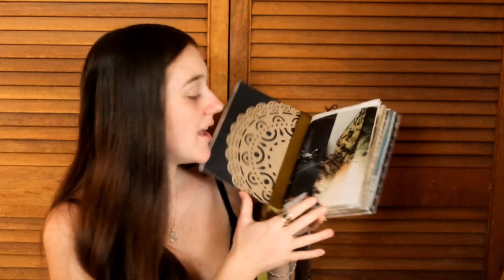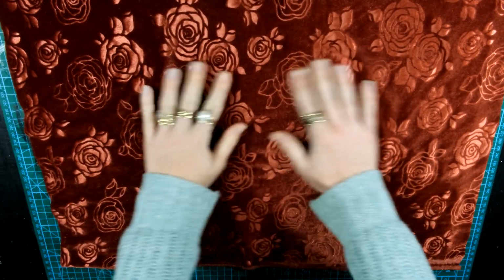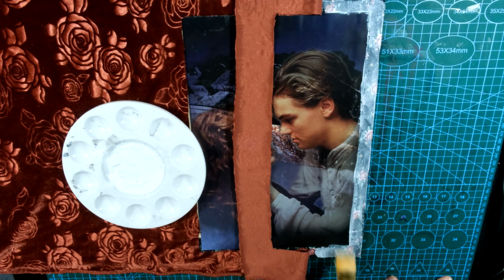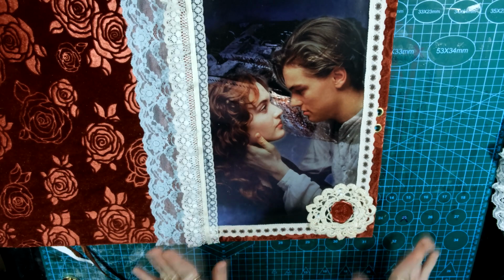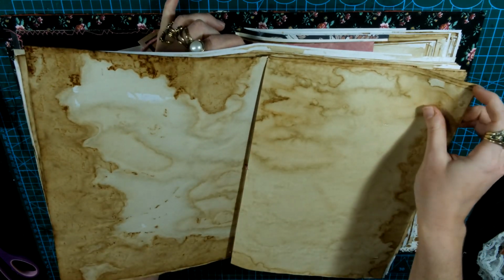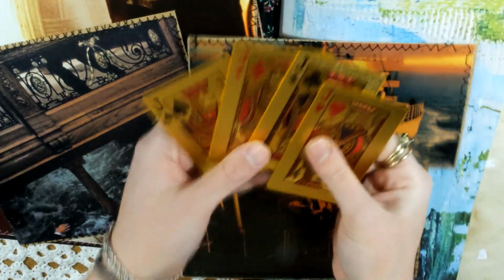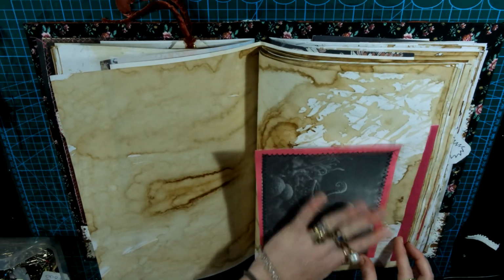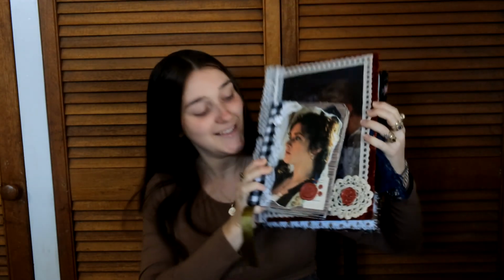Titanic Movie-Inspired Junk Journal | GIANT Handmade Book of Love & Tragedy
From Bedroom Floor to Business Dream | Titanic Movie-Inspired Junk Journal

How amazing is it to look back and see your creative journey unfold? My very first junk journal was Titanic-themed, made during a quiet moment while my newborn daughter napped. That discovery — stumbling upon the word junk journal — was a turning point.

Inspired by the Titanic film, this journal is a tribute to storytelling, romance, and the emotional connection we have with memories. It’s also a symbol of how far I’ve come as a journal maker and small business owner.

Every piece in this journal is handmade, sustainable, and filled with heart. Whether you're here for inspiration or looking to purchase your own piece of storytelling art, thank you for being part of this journey.

📱 Follow my creative world:
Facebook: Maddire Art / Maddire Memory Maker

Love, Maddire